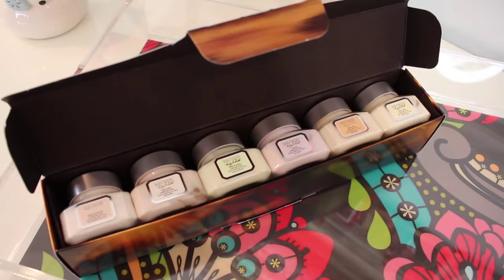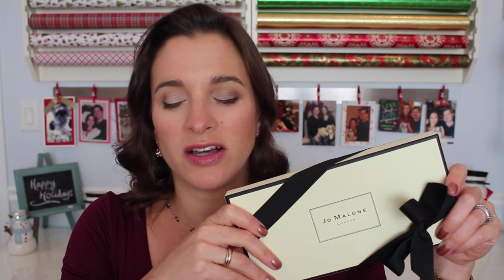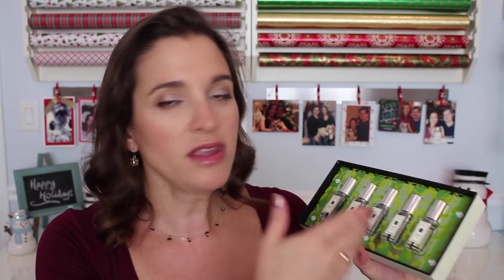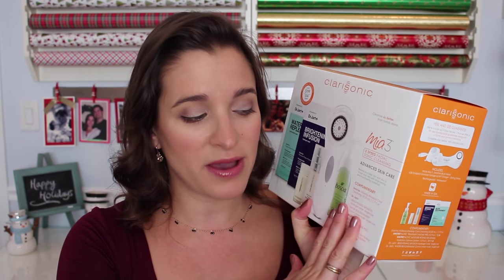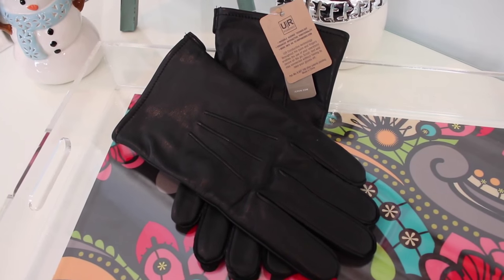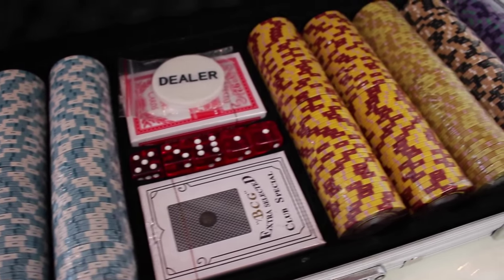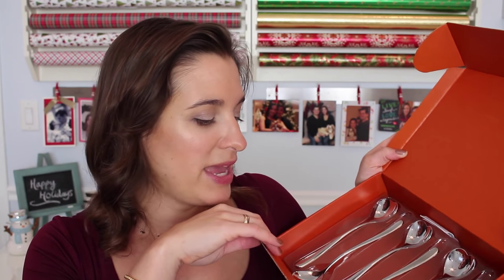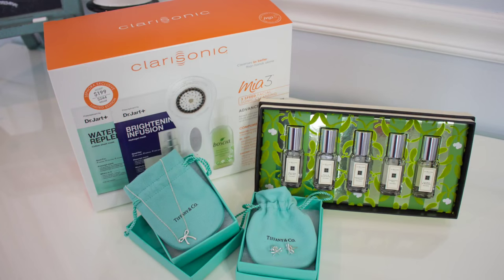Holiday Gift Guide 2015 | Extravagant Splurges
The holidays are right around the corner!  I'm sharing my three-part holiday gift guide again this year with posts broken down by price range.  These gift guides include some of my top picks for both guys and ladies as well as gender neutral gifts.  This week I am sharing my Extravagant Splurges gift picks that are $50 and up.

For Him:
Inductrix Pocket Drone ($69.95)
Tommy Bahama Flip Side Twill Reversible Half-Zip Sweatshirt ($98 regular / $118 big & tall)
500 Piece Monte Carlo Clay Poker Chips Set ($99.95)

Gender Neutral:
Alessi Big Love Spoon Set of Six ($54.99)

Receive $10 off your first Erin Condren purchase when you sign up for the newsletter

Earrings - Henri Bendel
Necklace - The Current Custom